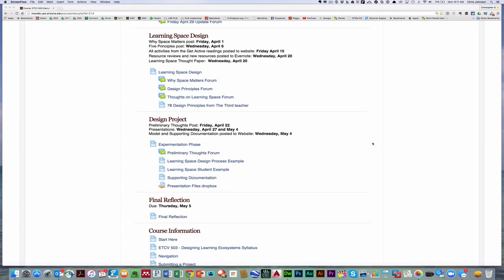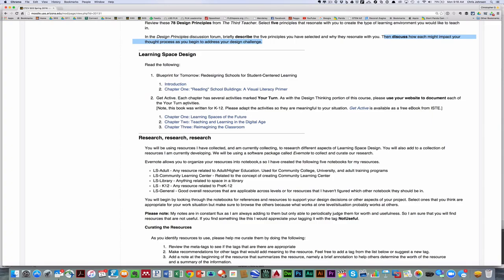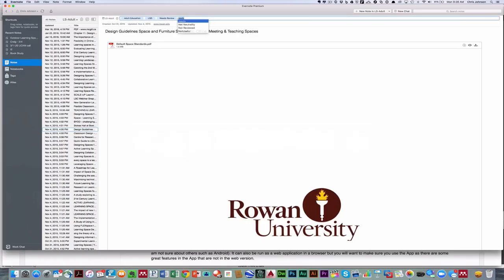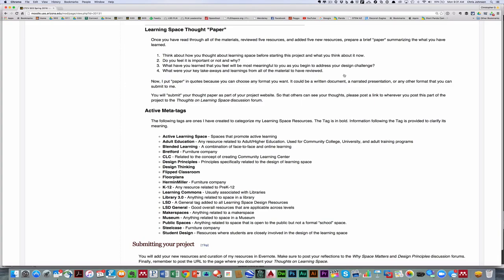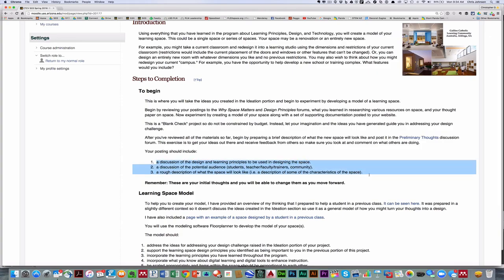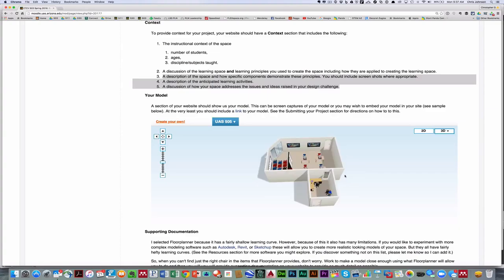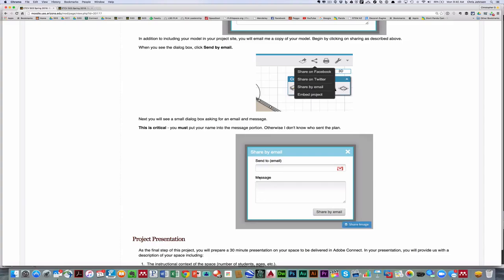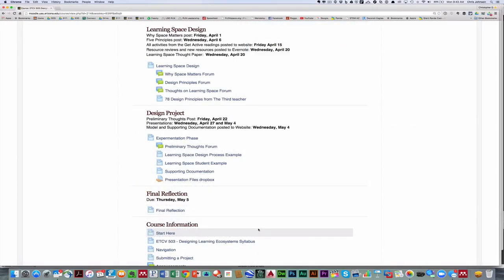The Remainder of ETCV 503